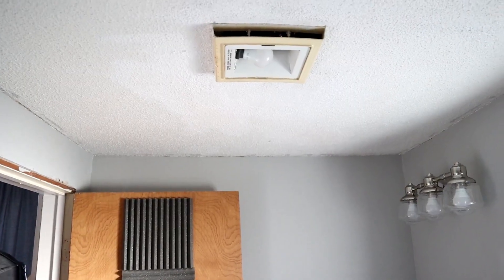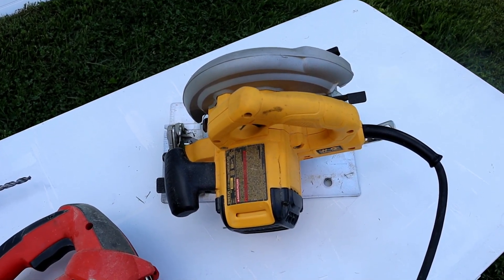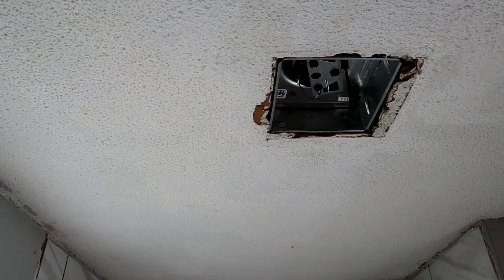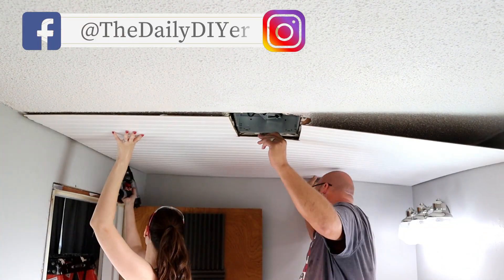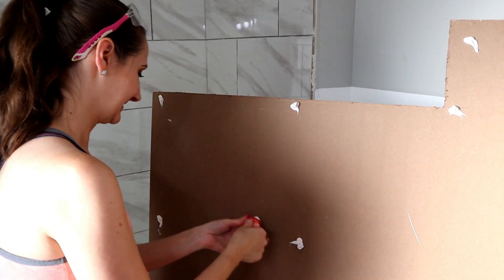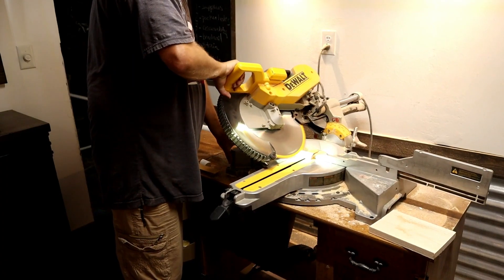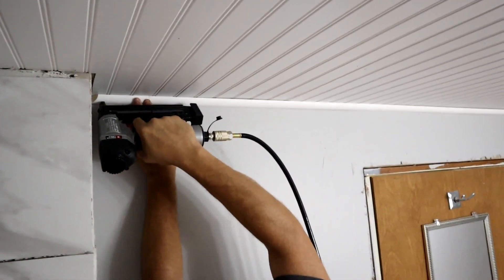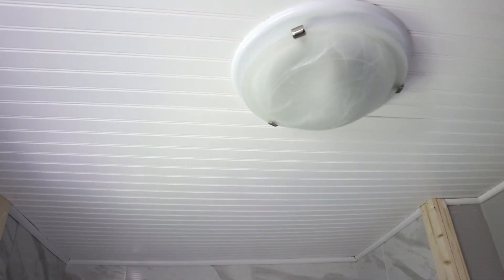$50 Small Bathroom Makeover!! | COVER POPCORN CEILINGS | DIY Bathroom Remodel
Thank you to The Original Super Glue for sponsoring this tutorial!
Cover ugly ceilings EASY and CHEAP!  See how we are transforming this small bathroom makeover!  We had to cover the popcorn ceilings and beadboard is a beautiful and simple fix to the problem.  Follow along on our DIY bathroom remodel!  This makeover would be great for any room in your home from the bathroom, to bedroom, family room or kitchen!